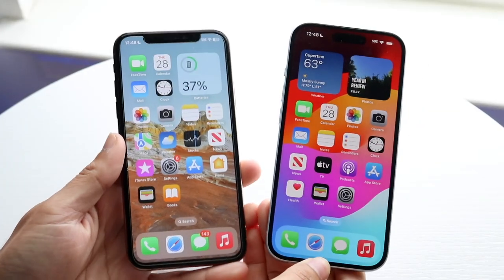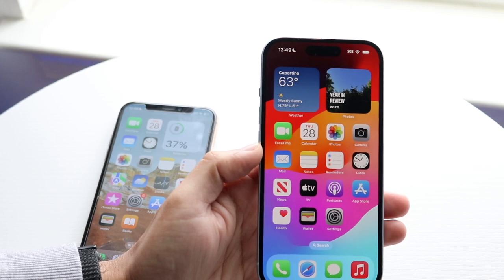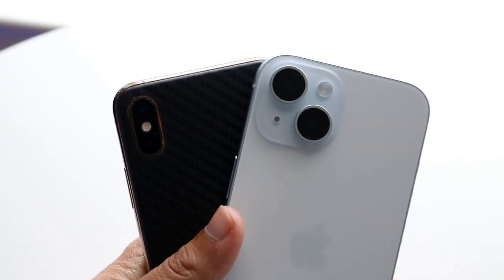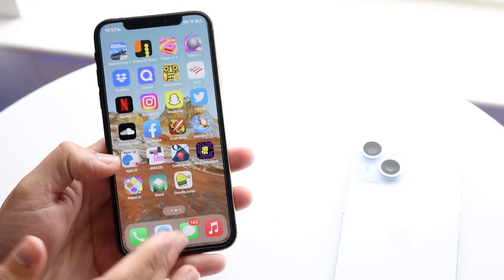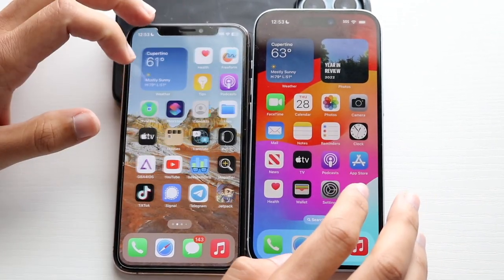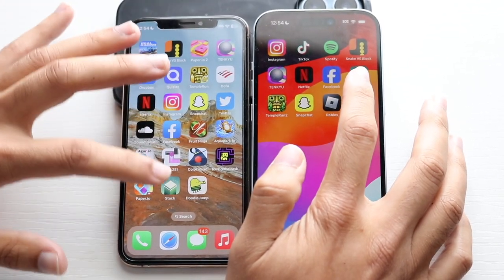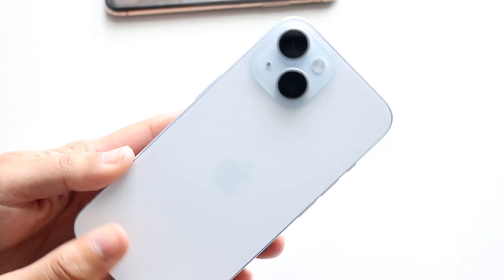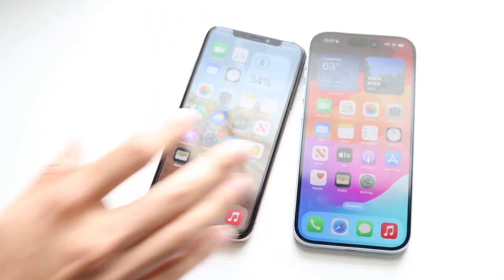iPhone 15 Vs iPhone XS! (Comparison) (Review)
Let's take a look at the iPhone 15 Vs iPhone XS! (Comparison) (Review)